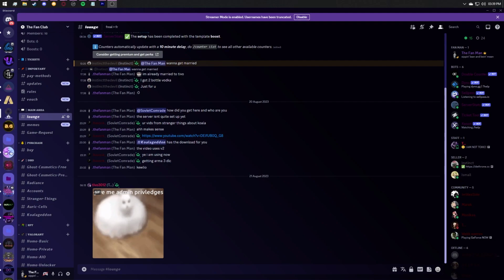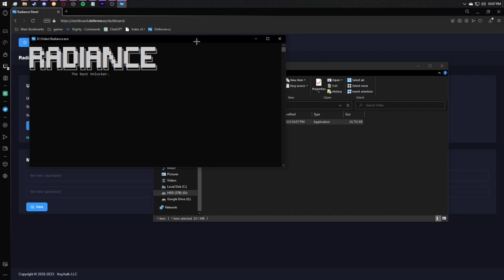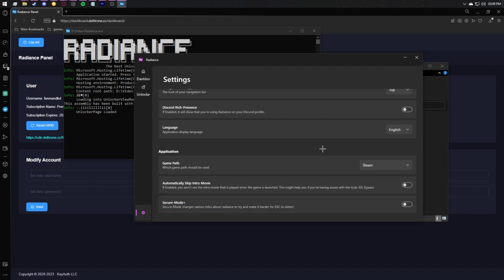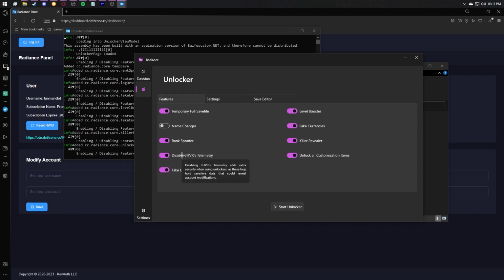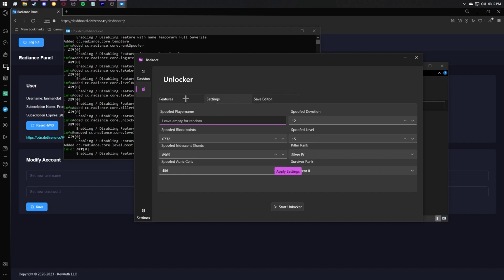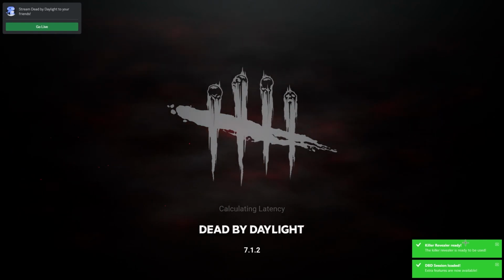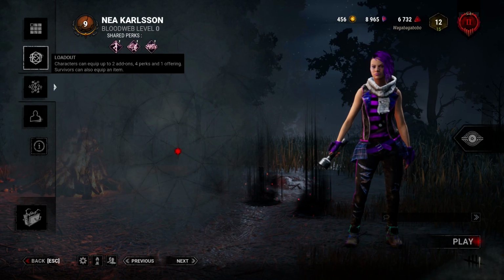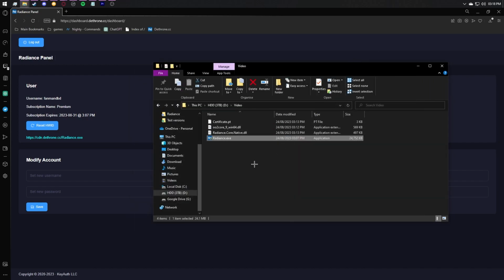How to Unlock EVERY Cosmetic and Item in Dead By Daylight on Steam and Epic Games! | Dethrone.cc